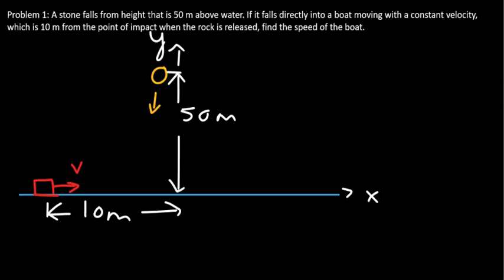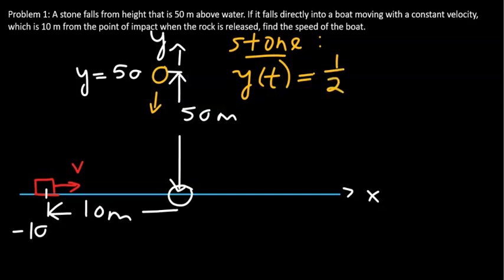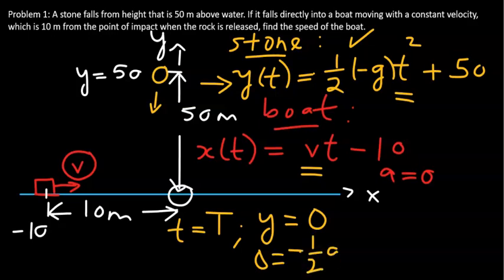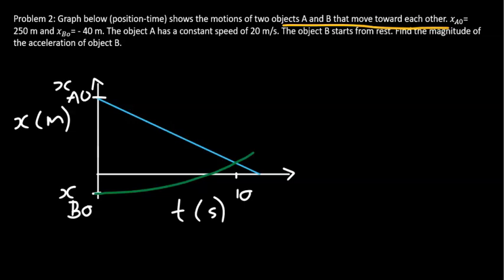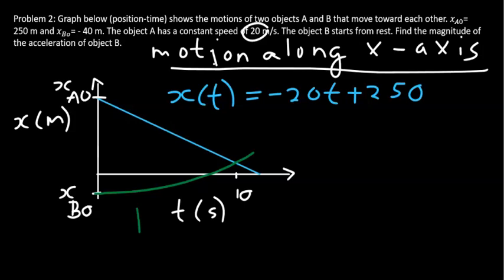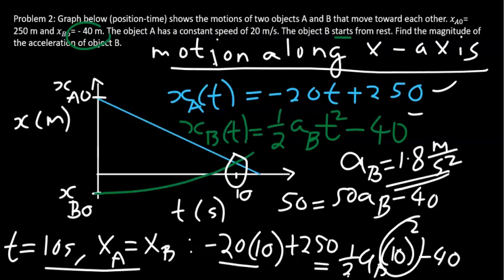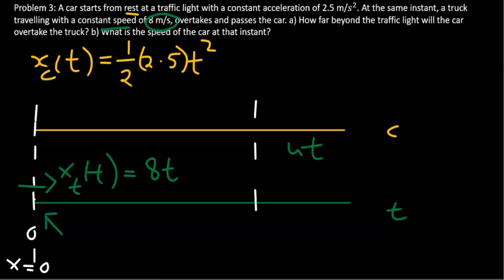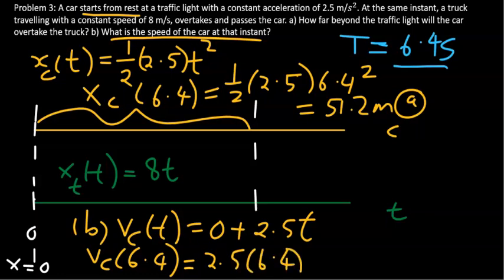Kinematics review problems- Physics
Solved problems are presented to discuss the concepts of kinematics.

0:00 Problem 1 (Falling stone & moving boat))
4:51 Problem 2 (position-time graphs of 2 objects)
9:23 Problem 3 (Car overtaking truck)